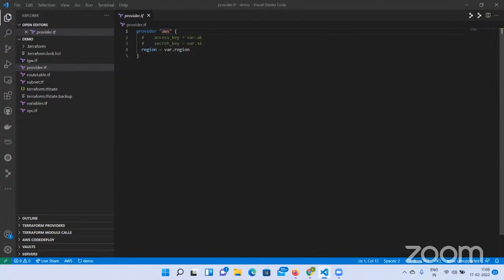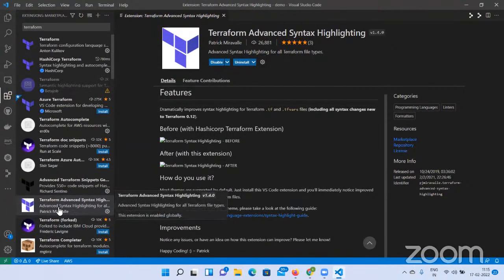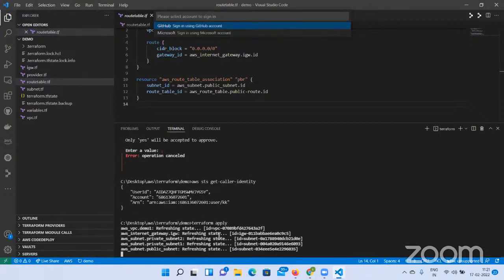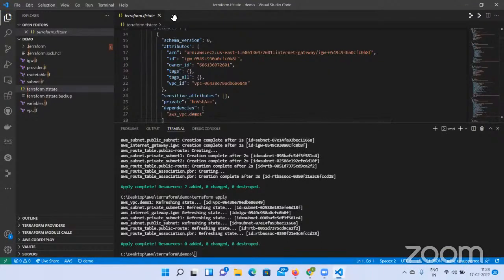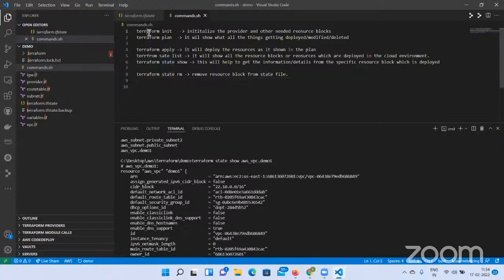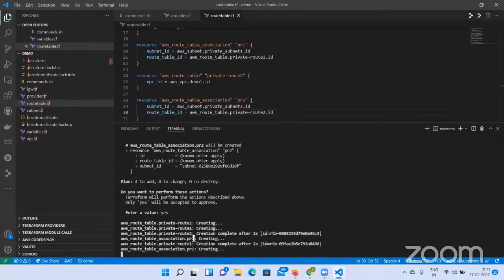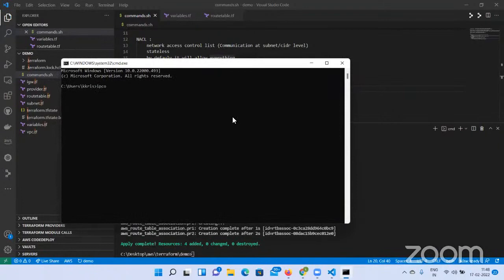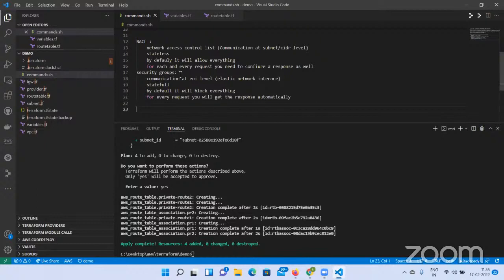DevOps Terraform Basics Day 18